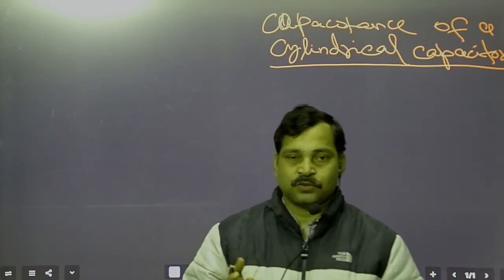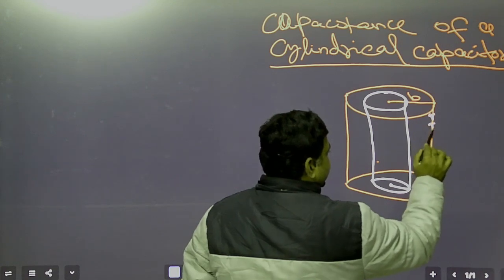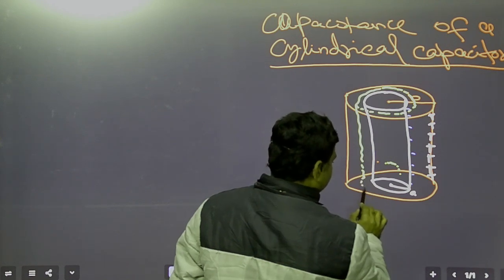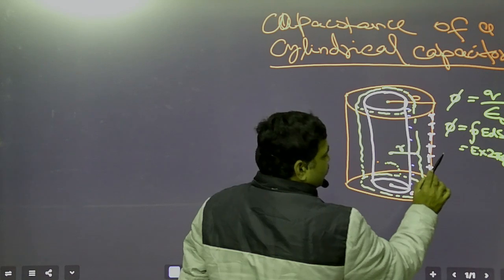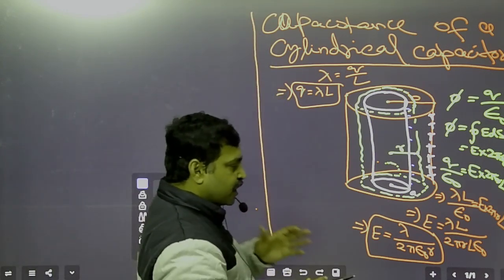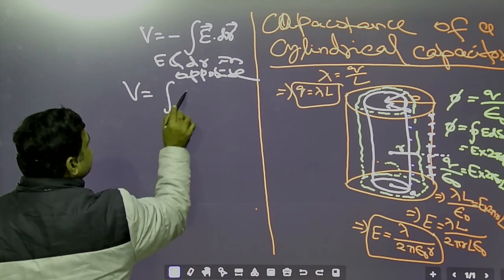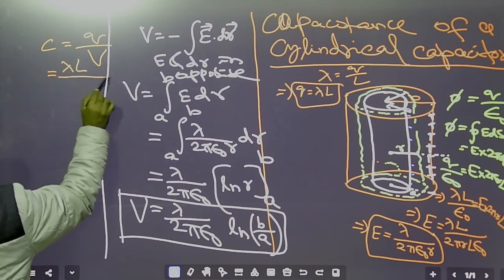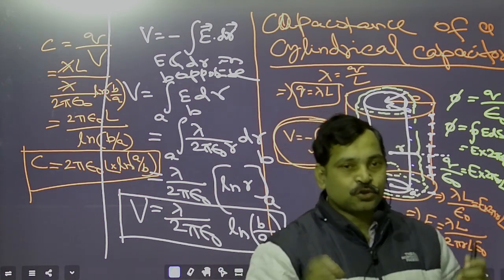Important Derivation-capacitance of a cylindrical capacitor (XII Physics)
Physics classes at DREAMS ACADEMY, led by the esteemed Er. Basanta K Jena, provide a comprehensive and engaging learning experience for students aiming to excel in various competitive exams such as JEE, NEET, as well as CBSE and ICSE board exams. Situated in Chandigarh, the academy is renowned for its tailored teaching methods that cater to both medical and non-medical streams. Er. Basanta K Jena, with his vast expertise and approachable teaching style, ensures that complex physics concepts are broken down into understandable segments, fostering a deep understanding and appreciation for the subject. Students are equipped not only with theoretical knowledge but also practical problem-solving skills, essential for success in high-stakes exams. With a focus on clarity, consistency, and critical thinking, DREAMS ACADEMY is a stepping stone for students aspiring to achieve top ranks and a solid foundation for future academic endeavors.